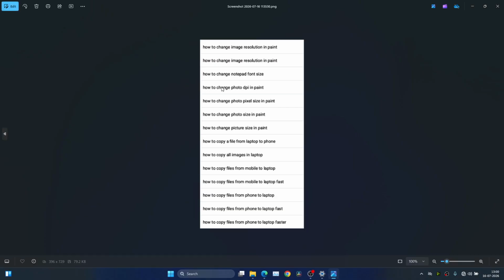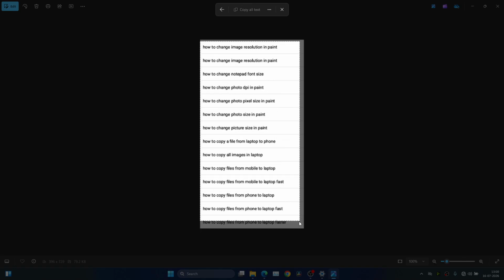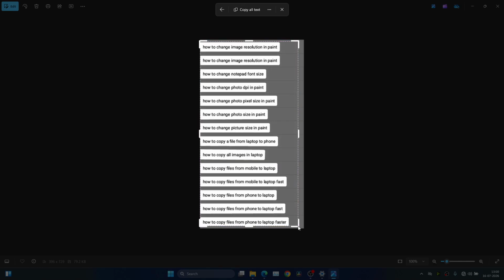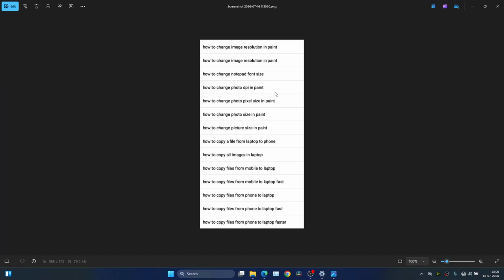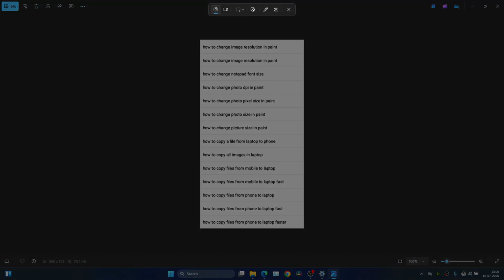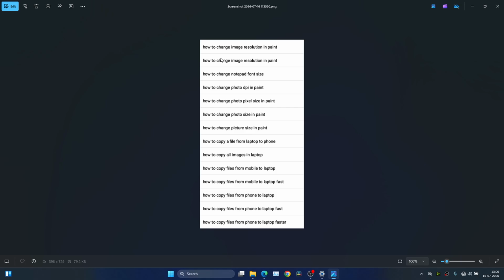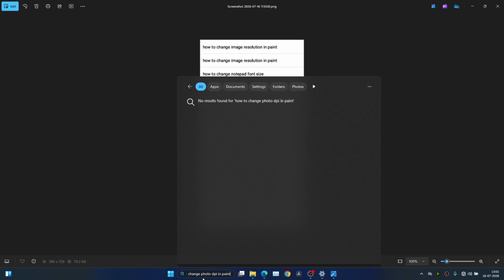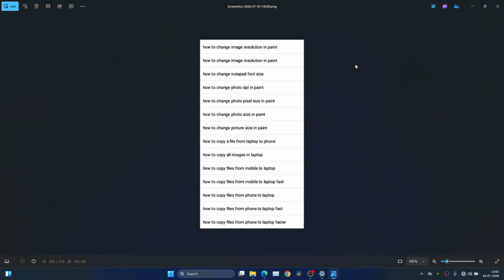how to copy text from screenshot in laptop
how to copy text from screenshot on laptop
copy text from screenshot Windows 11 tutorial
extract text from screenshot on laptop
Windows 11 OCR copy text from screenshot
how to use Snipping Tool text extraction
copy text from image on Windows 11 laptop
extract words from screenshot on PC
Windows 11 Text Actions tutorial
how to convert screenshot to text Windows 11
copy text from PNG screenshot on laptop
OCR in Windows 11 guide
how to scan text from screenshot on PC
Windows 11 image to text tutorial
extract text from screenshot without typing
copy text from screenshot using Windows 11
Time Line:
0:01 Intro
0:03  video in English

Related Search Videos Upload in This Channel: